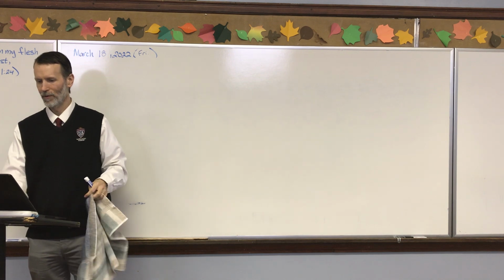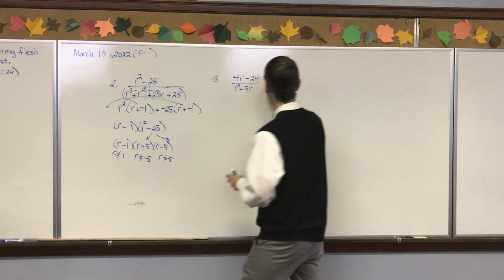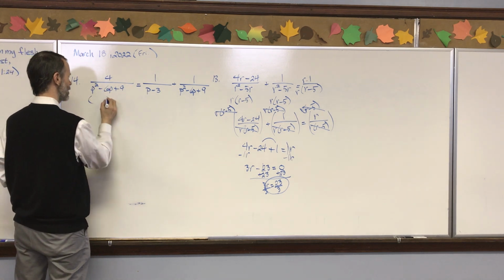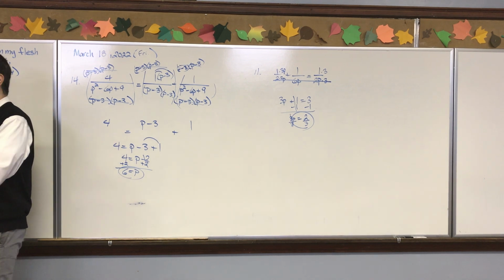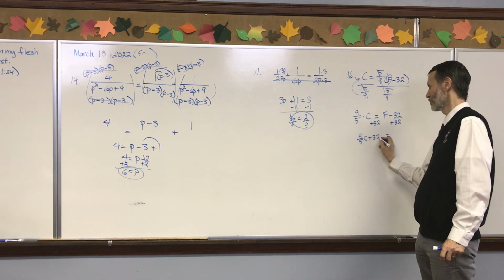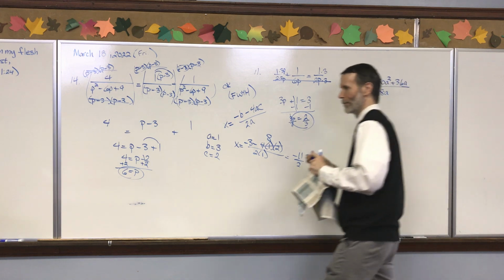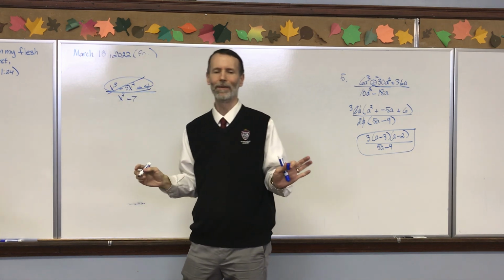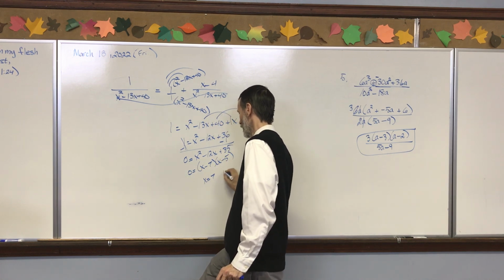8th Grade Alg1, 2022-03-18 (review CH15 Test)